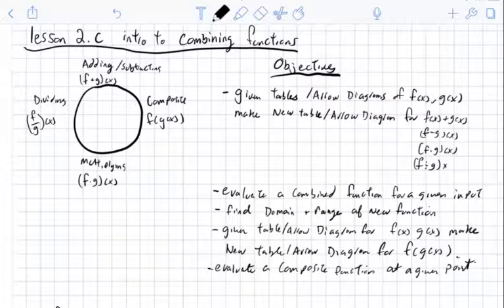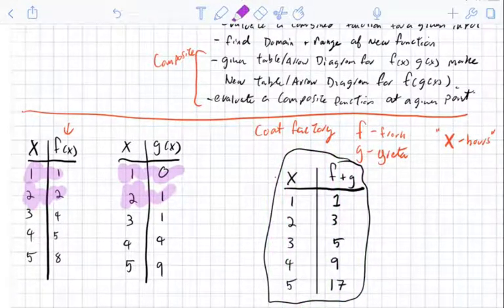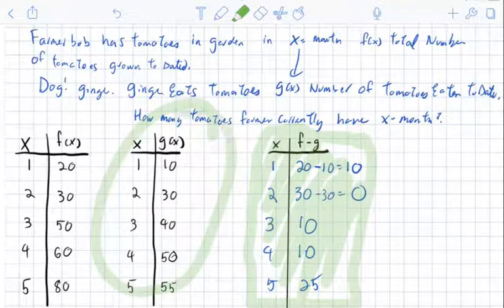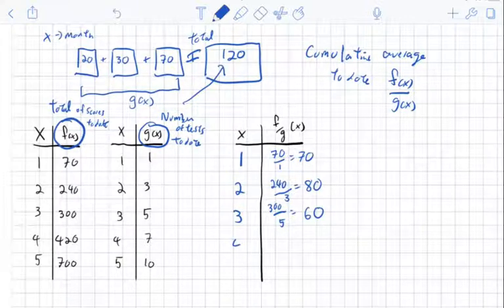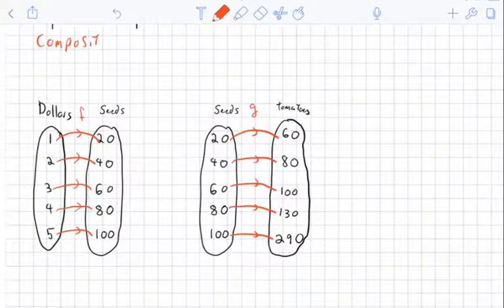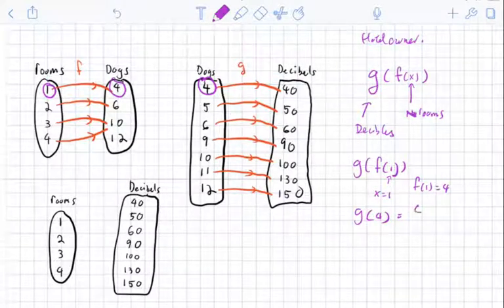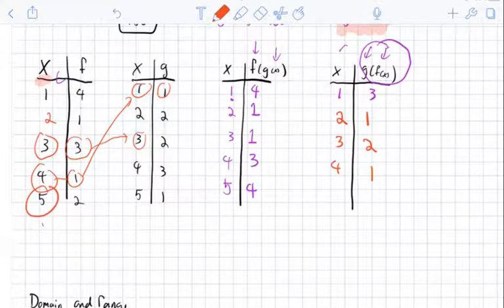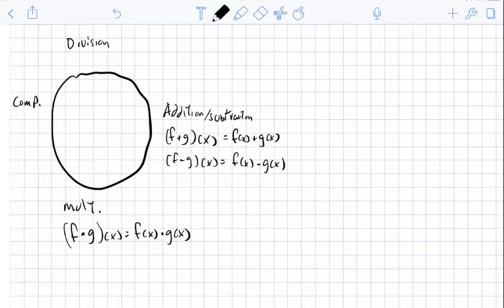Lesson 2.c combining functions and composite functions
functions  (section 5.3) the basic theory behind combining functions